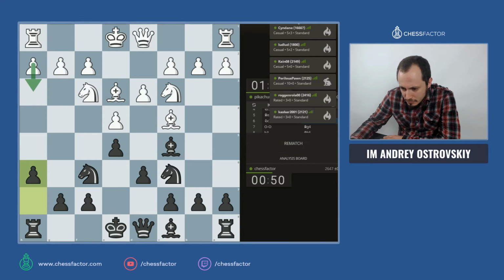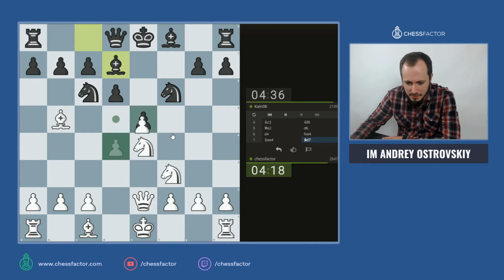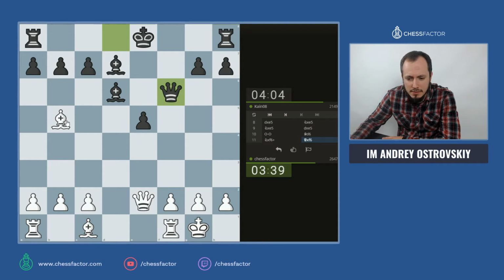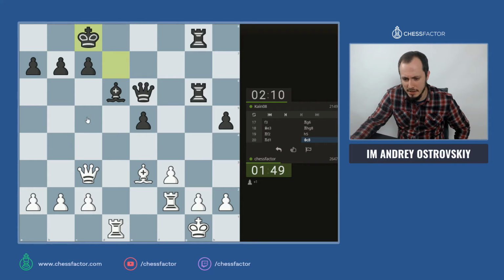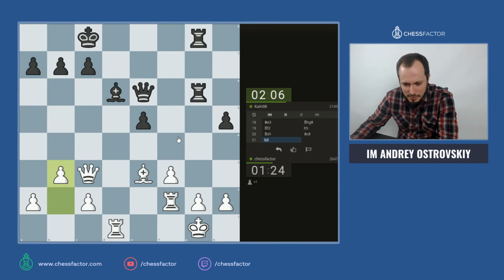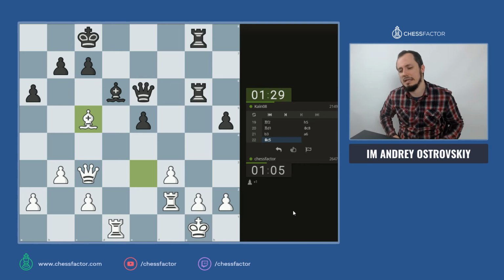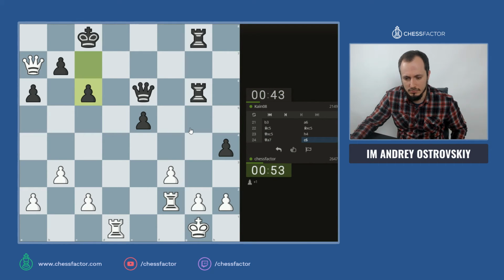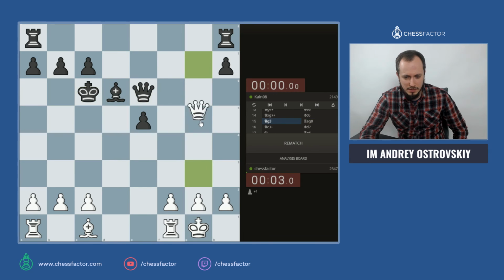Challenging Game with the Jaenisch Gambit | Lichess Livestream | IM Andrey Ostrovskiy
In this video, IM Andrey Ostrovskiy is playing a rapid game against Kain08 (2149) on Lichess.org. Andrey, playing with the white pieces, fights against the Jaenisch Gambit in the Ruy Lopez.